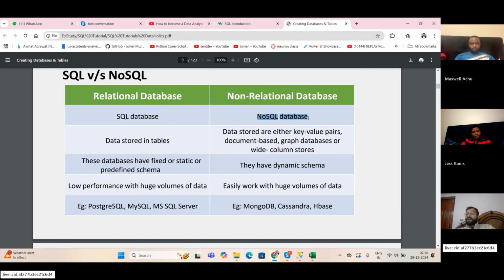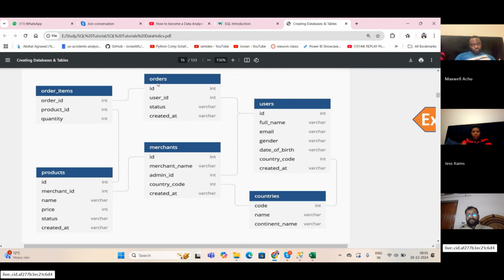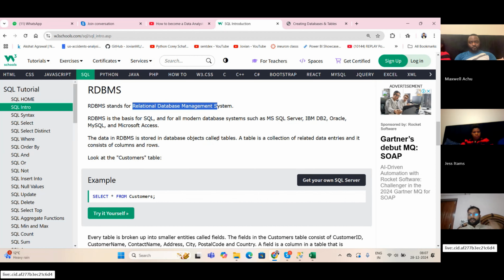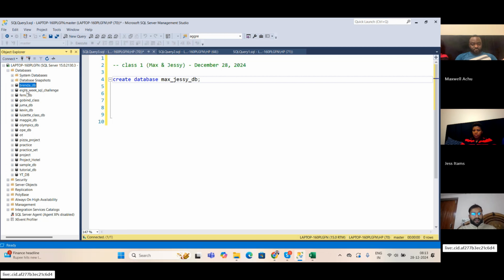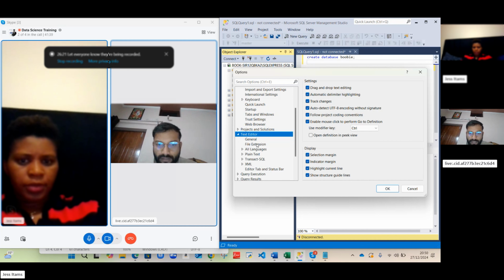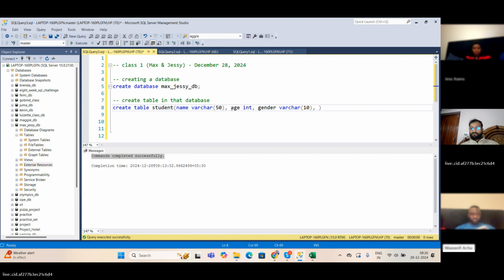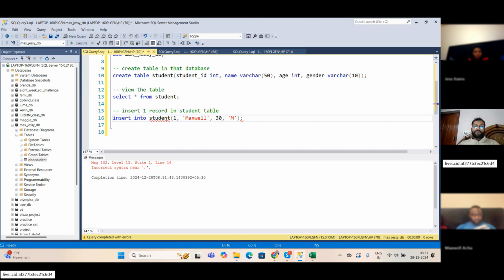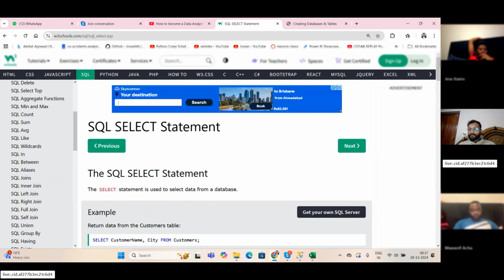What is Coming in 2025 for Data Analysts? | Best Data Analyst Learning Resources in 2024-25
Are you ready to transform data into insights and future-proof your career? At insureTech Skills, we provide hands-on training in Data Analytics to help you thrive in the data-driven world of today and tomorrow.

💡 What You'll Learn:
✔️ Analyze trends and uncover actionable insights
✔️ Make data-driven decisions to boost business growth
✔️ Master tools like Python, SQL, Tableau, and more
✔️ Hands-on projects and real-world simulations
✔️ Earn globally recognized certifications

📊 Data Analytics is a skill in demand across industries—from marketing to finance and beyond. With our program, you'll gain the expertise to stand out in this competitive field.

🌐 Why Choose InsureTech Skills?

Industry-relevant curriculum
Mentorship by experts
Flexible learning options

🎯 Don’t wait—start your journey to success today!